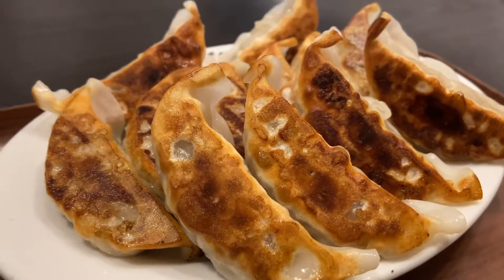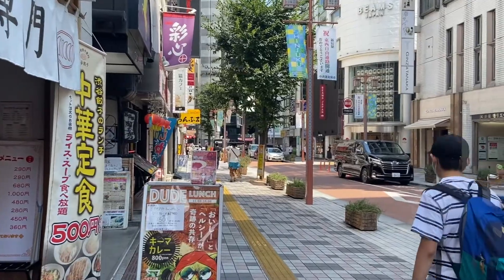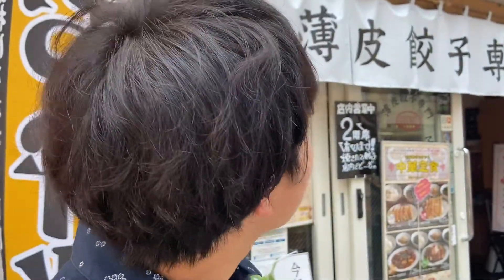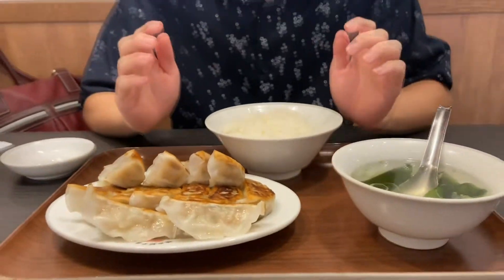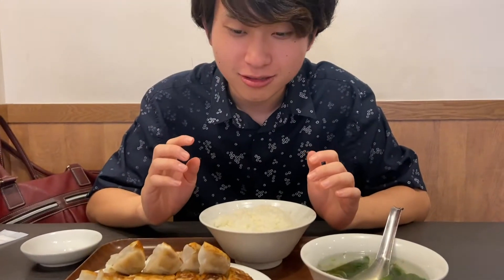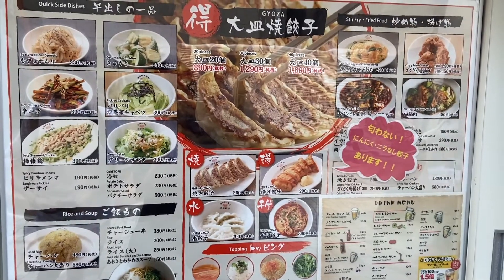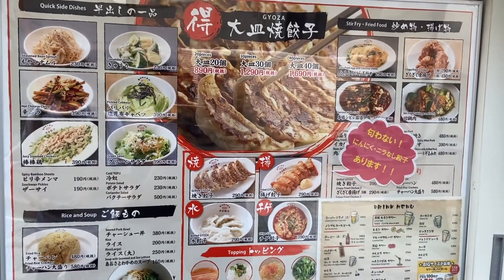Trying Japanese Dumplings Gyoza in Shinjuku - Shinjuku Street Food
Shinjuku Street Food Japanese dumplings gyoza. Japanese Fried Dumplings Gyoza. We are introducing Tokyo Food, and this time we tried Shinjuku Street Food in Tokyo.

This channel is introducing Japanese Street Food mainly in Tokyo. Tokyo has a lot of awesome street food and we will eat everything in Tokyo so if you are interested in street food in Japan, please subscribe our channel and let's enjoy together!!

Today we are introducing Shinjuku street food - Japanese dumplings gyoza. The restaurant name is 「Shibuya Gyoza」.「渋谷餃子」in Japanese.  This restaurant is originally from Shibuya, but it is expanding and we can try this restaurant somewhere in Tokyo. We can try Japanese Dumplings with rice and soup from 5$(500yen). This is very very cheep, so there are lot of young people and young workers in the restaurant.

・Price is around 5$(500 Japanese yen).
・This fried Japanese dumplings Gyoza is different from boiled dumplings.
・You can use some toppings.

There are lot of Japanese Dumplings Gyoza restaurant in Tokyo. This time we introduced 「Shibuya Gyoza」, and we will introduce more Japanese Dumplings restaurant and Gyoza Dumplings as a Street Food. So, please be looking forward to next video!!

Let's enjoy together!!